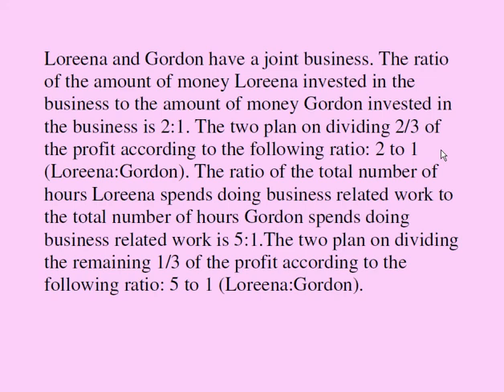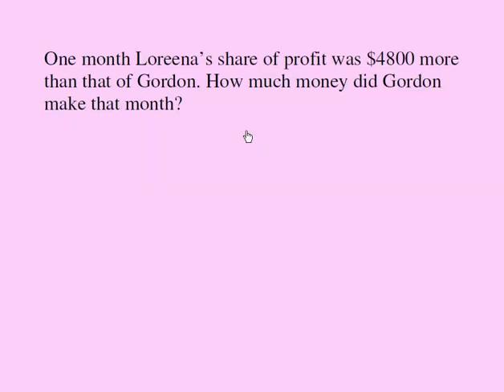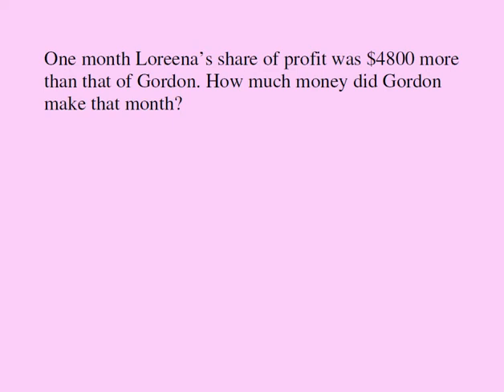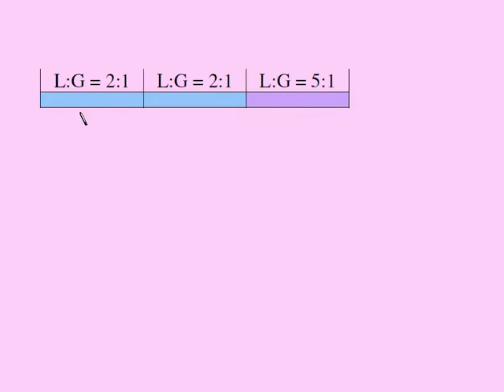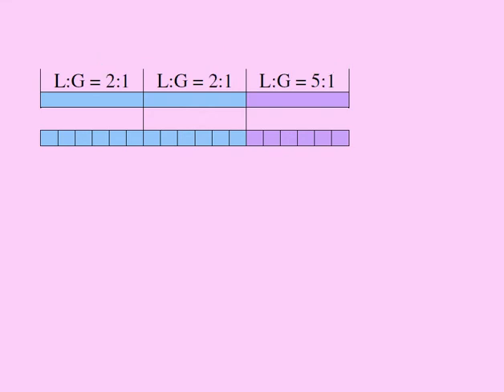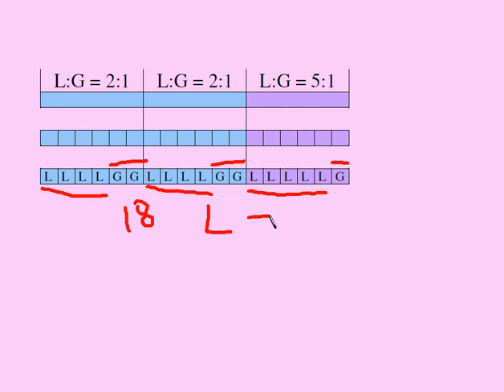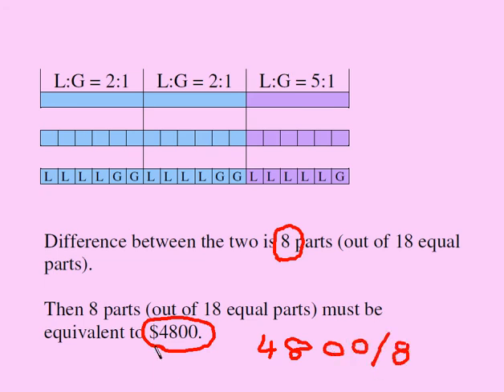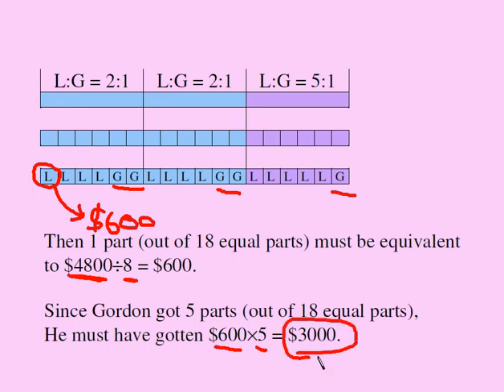GMAT Ratio problem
A ratio problem similar to problems seen on GMAT.